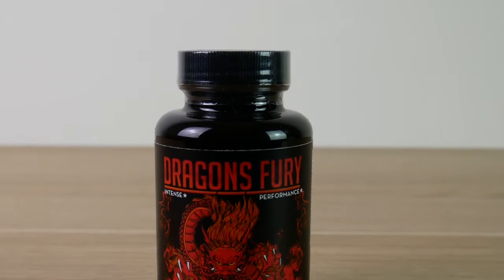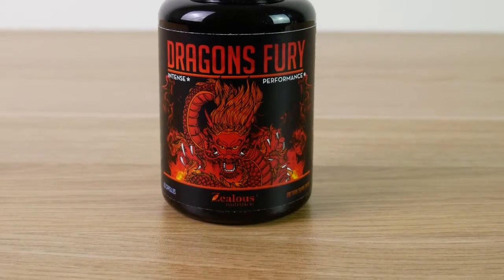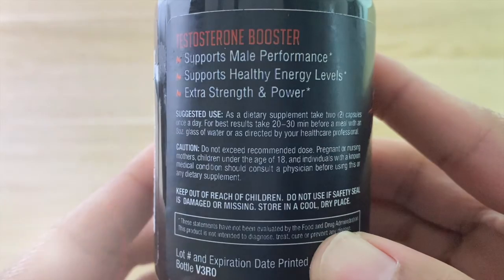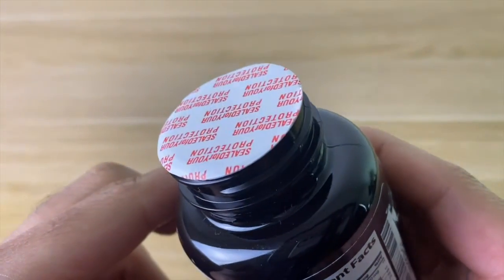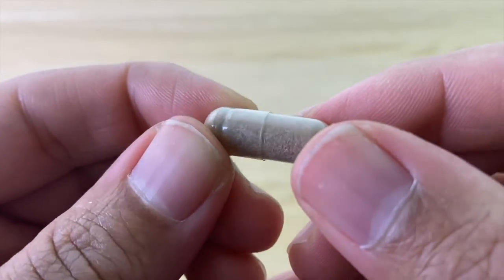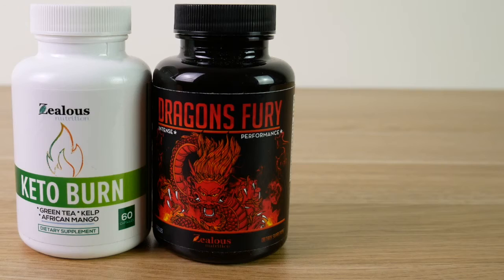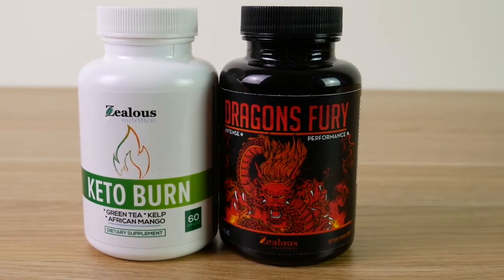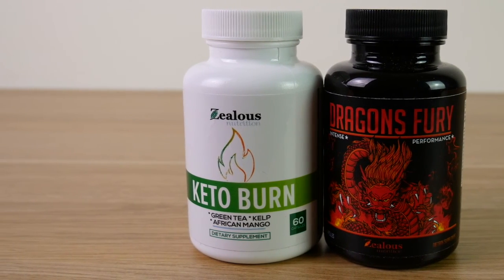Dragons Fury - Male Enhancement Supplement - JACKED WITH DRAGONS FURY!! (2020 Unboxing)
All new Male Enhancement For Men. Growth at the gym and outside of the gym!!

Not all male testosterone booster products were created equal. DRAGONS FURY's breakthrough formula features all the top premium ingredients sourced from all over the world to bring you the ULTIMATE male supplement. Each ingredient has been naturally and clinically studied to enhance energy, size, boost strength, and confidence.